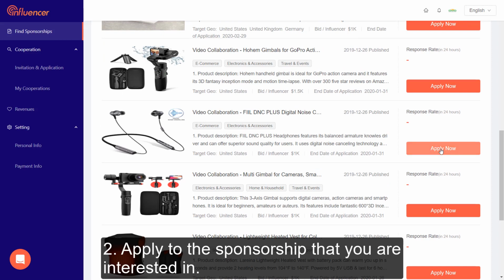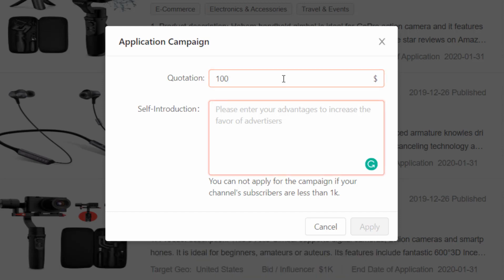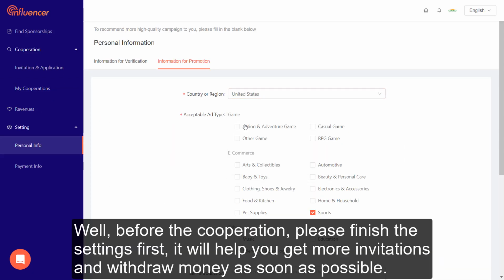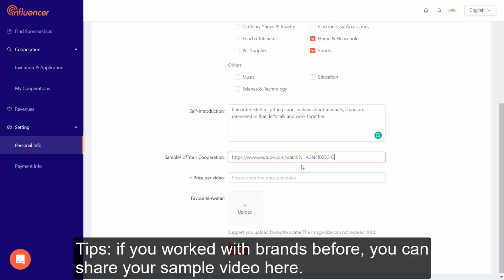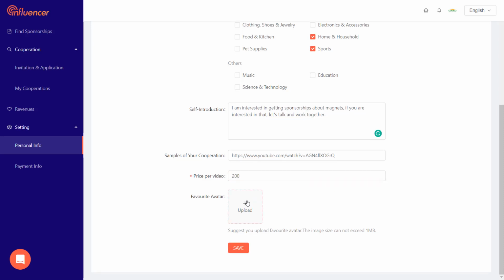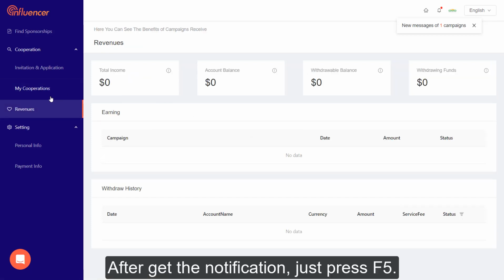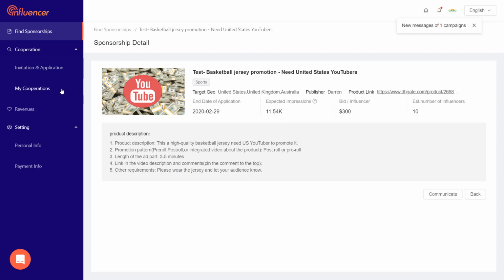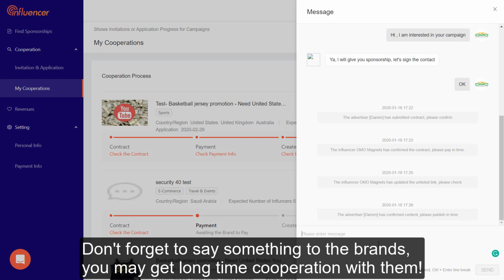【New】Make Money on YouTube 2020 | New Ways to Get YouTube Sponsorship on Noxinfluencer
Hey YouTubers, this video you can learn how to make money on YouTube 2020, just learn it and know how to get YouTube sponsorship on Noxinfluencer 2020!